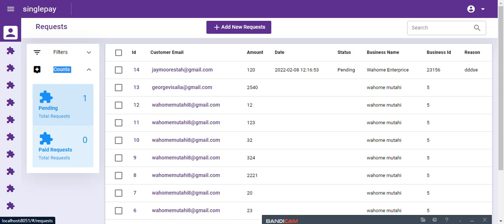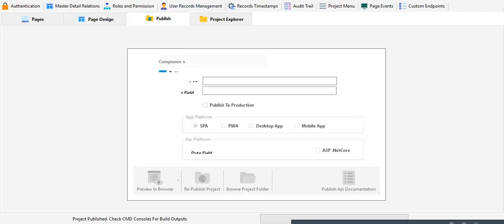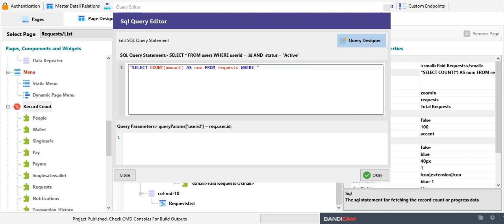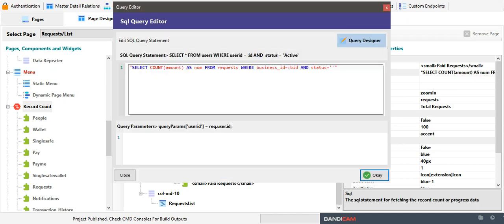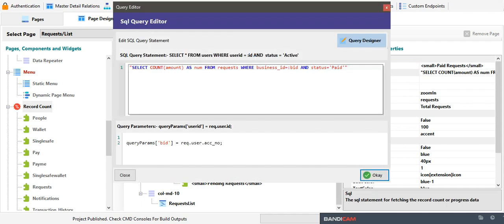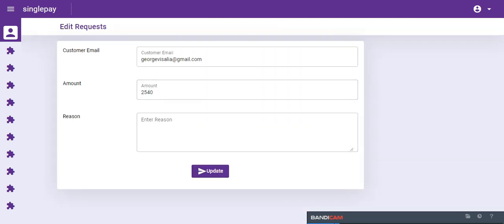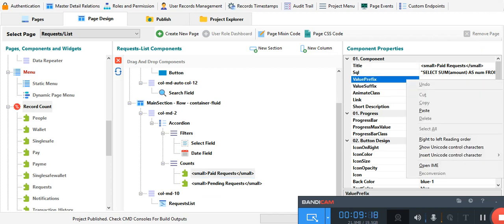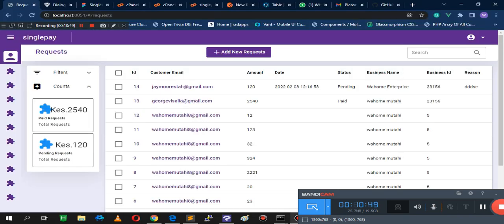sql to show data for logged in user in radystems